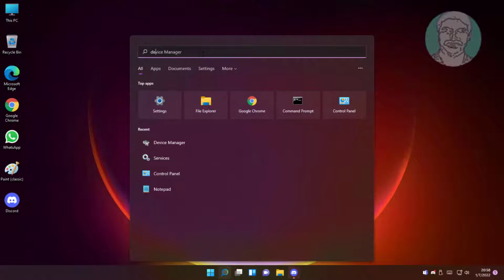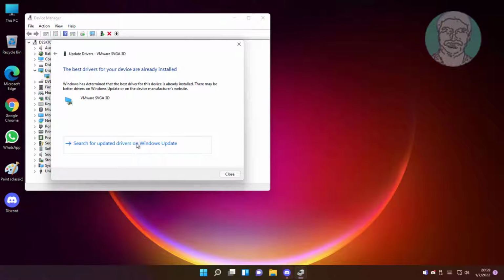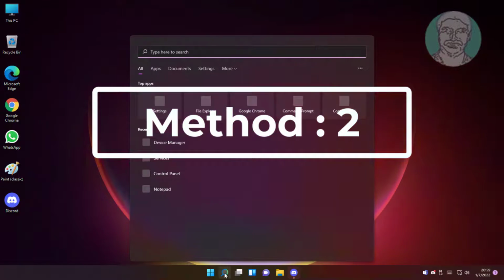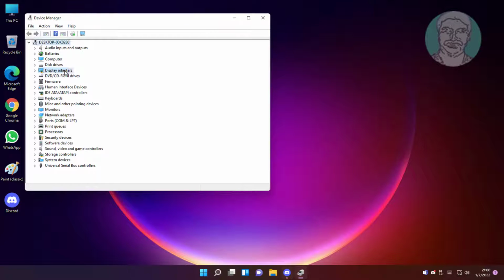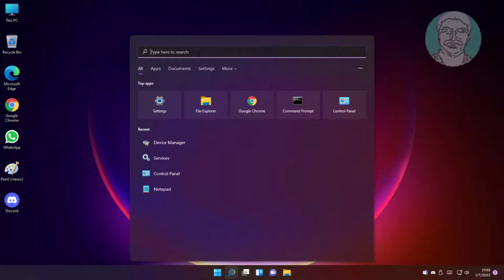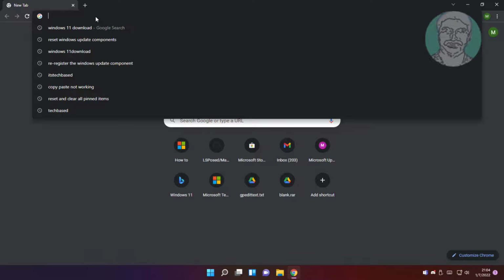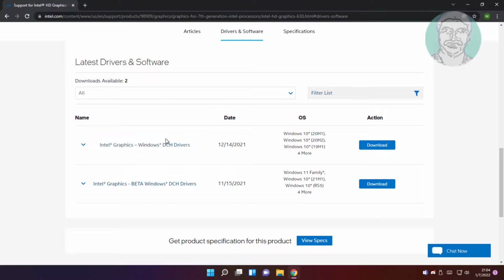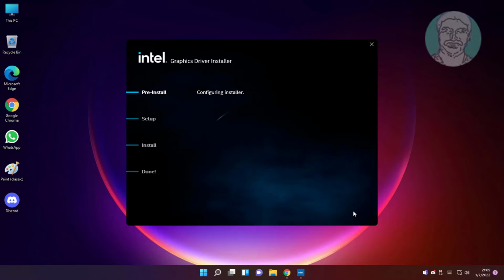Fix Windows 11 Screen Brightness Control Not Working (Solved)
This Tutorial Helps to Fix Windows 11 Screen Brightness Control Not Working (Solved)

00:00 Intro
00:09 Method 1 - Update Display Adapter Automatic
01:22 Method 2 - Update Display Adapter From Computer
02:15 Method 3 - Update Display Adapter From Manufacturer Website
03:59 Closing